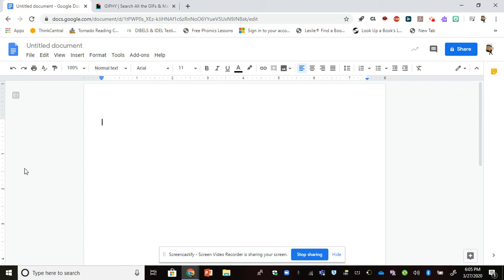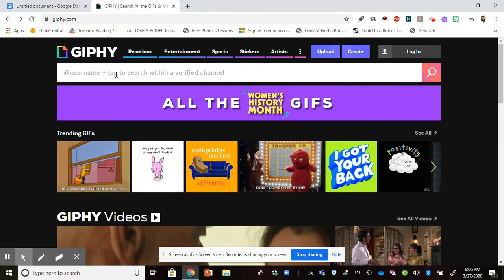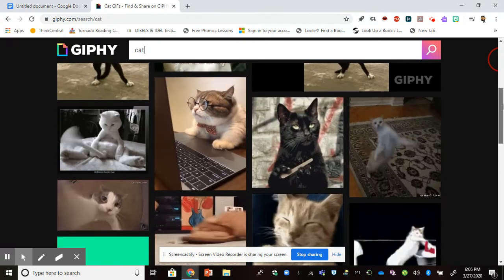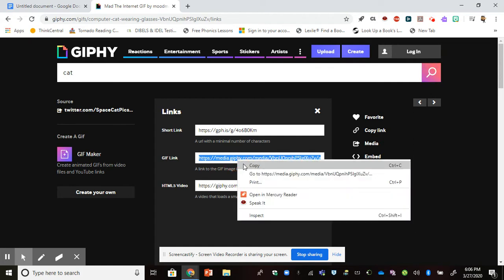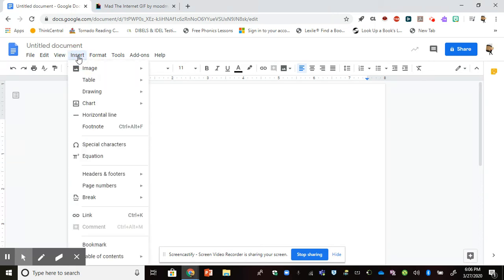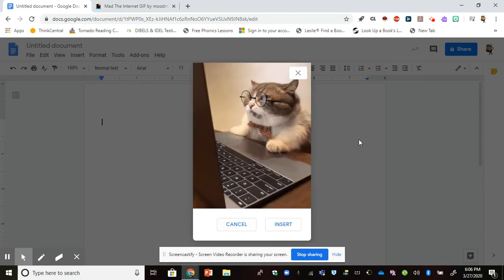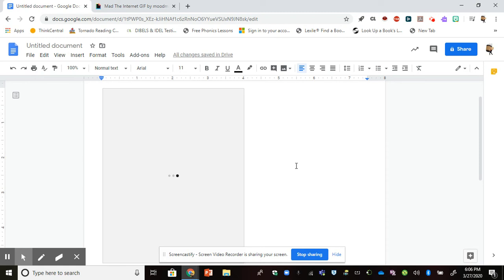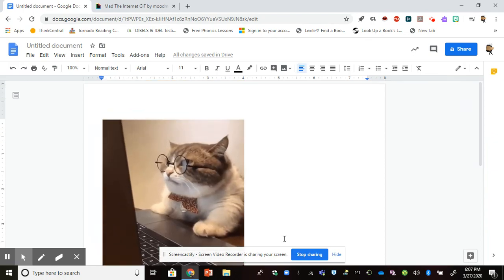Google Docs Insert a GIF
Learn how to insert a GIF into your Google Doc